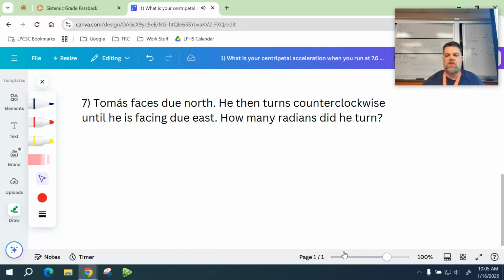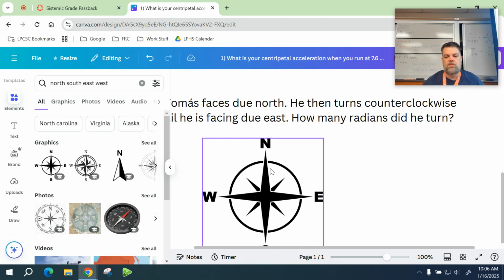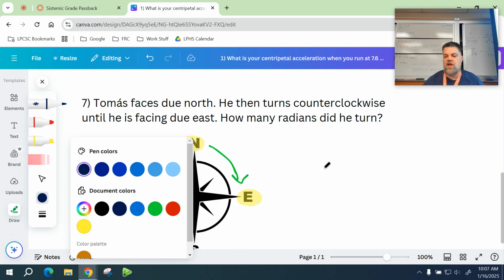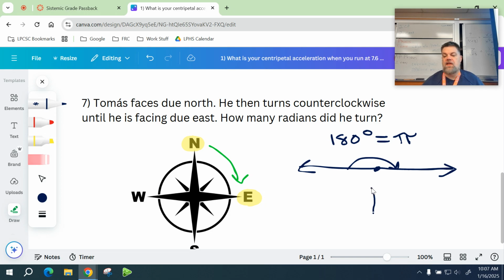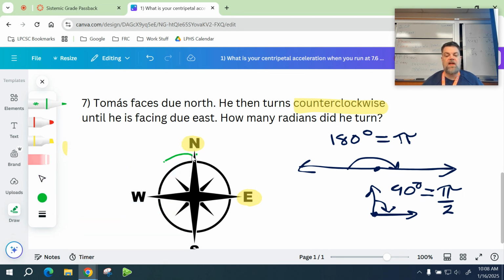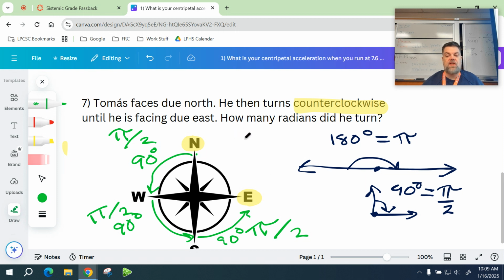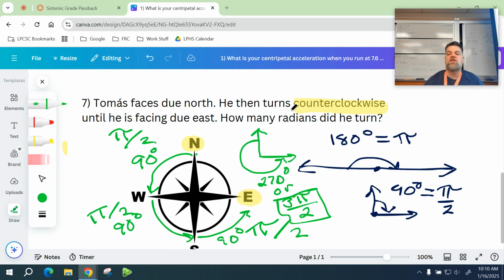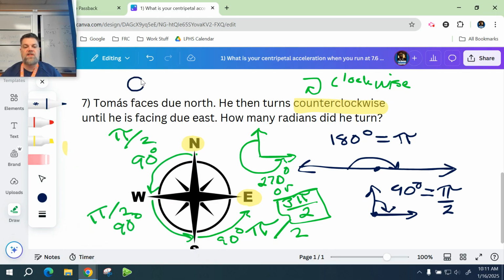Physics - Circular Motion Problem Set 1 - Problem 7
7) Tomás faces due north. He then turns counterclockwise until he is facing due east. How many radians did he turn?